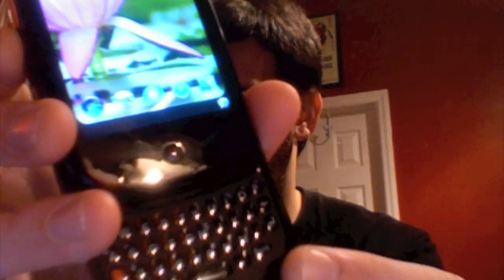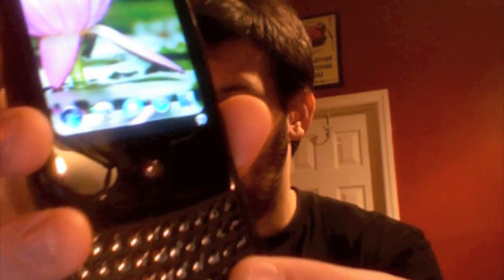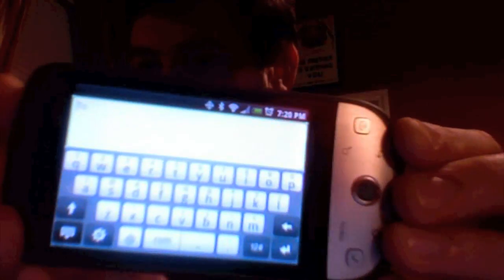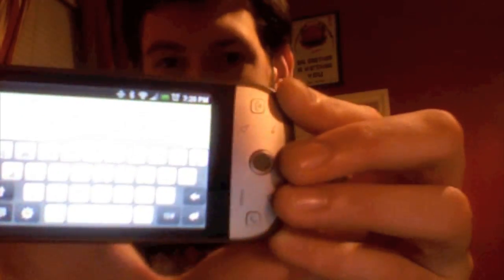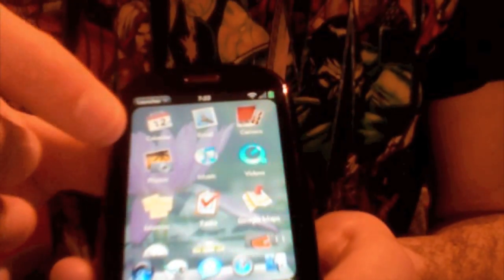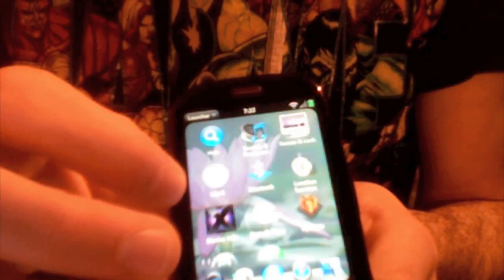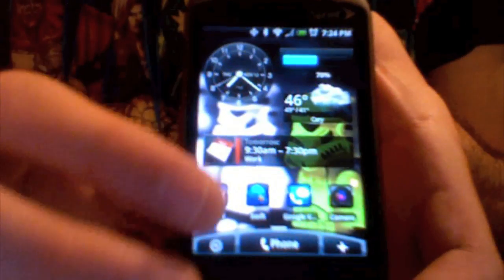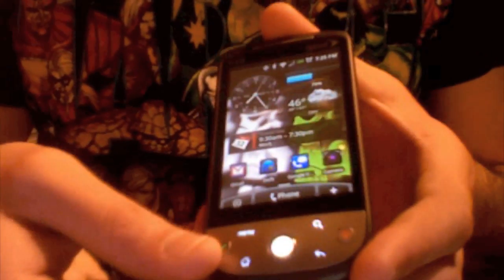Hero vs Pre Ease Week 2 3 Pt1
In this video I compare the ease of use between the HTC Hero and the Palm Pre. The two areas I focus on are the keyboards and navigating the OS.